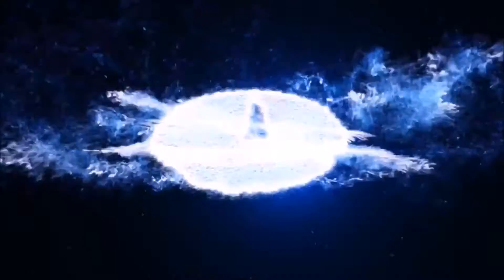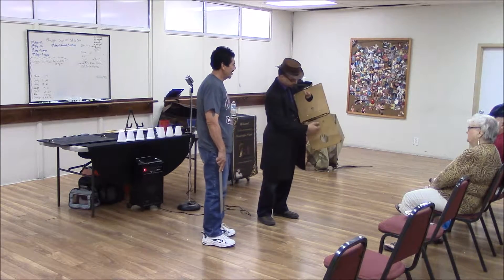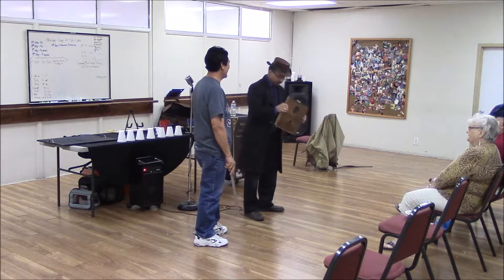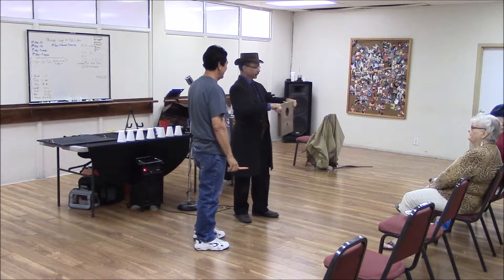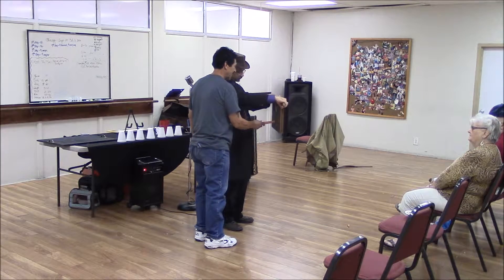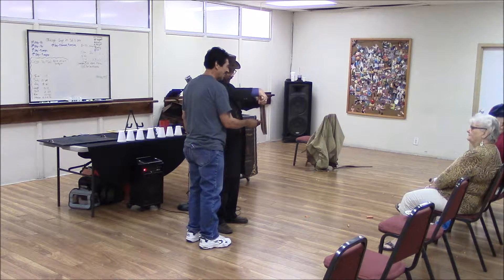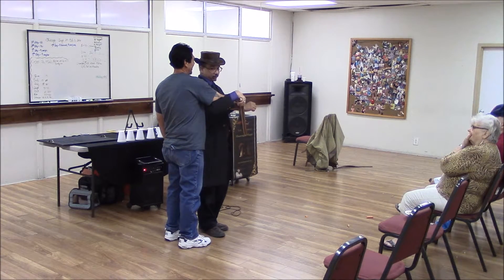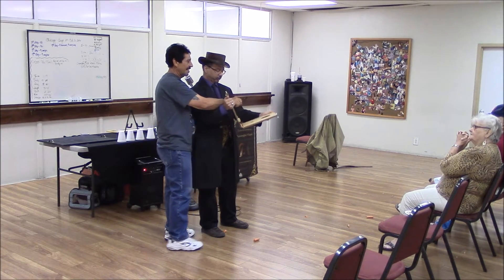Chopping the Arm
A solid blade passes safely through a man's arm while slicing a carrot in half!  There are no impossible situations.

Meaningful Magic provides magic shows free of charge on site for organizations that serve the underprivileged or at risk.